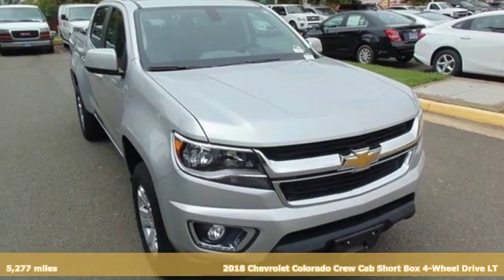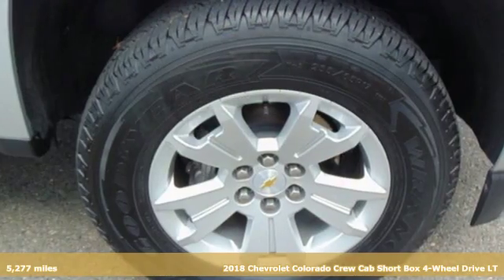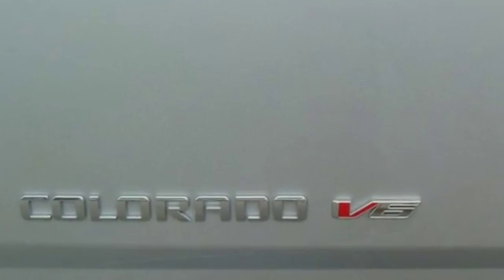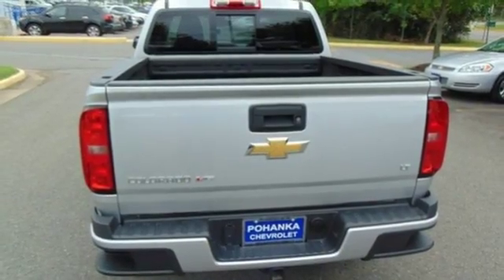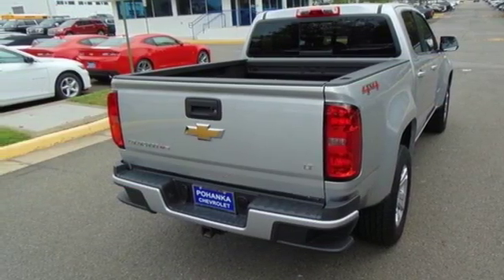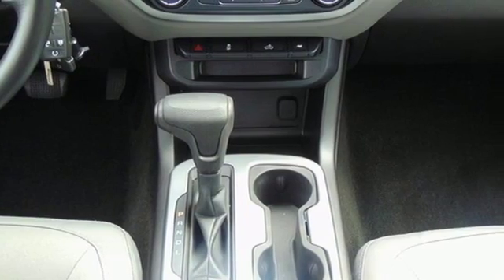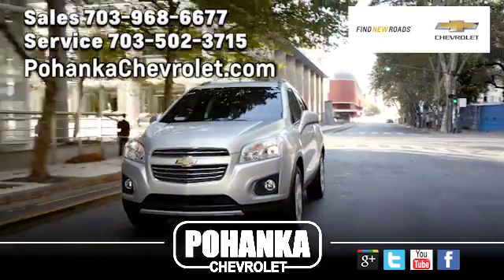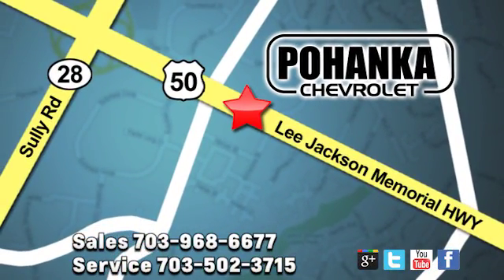Used 2018 Chevrolet Colorado Manassas VA Chantilly, MD STK135946 - SOLD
Year: 2018
Make: Chevrolet
Model: Colorado
Trim: LT
Engine: V6
Transmission: 8-Speed Automatic
Color: Silver
Mileage: 5277
Stock #: STK135946
VIN: 1GCGTCENXJ1135946
CARFAX One-Owner. Clean CARFAX. Silver 2018 Chevrolet Colorado LT 4WD 8-Speed Automatic V6 4WD.brbrLocated right next to Dulles International Airport on Route 50 in Chantilly, Fairfax VA. Recent Arrival! Odometer is 10288 miles below market average!brbrbrAll prices exclude taxes, title, license, freight, and dealer processing fee of $699.00. Published price subject to change without notice to correct errors or omissions or in the event of inventory fluctuations. All features not on all vehicles. Vehicles shown are for illustration purposes only.

Address:
13915 Lee Jackson Hwy